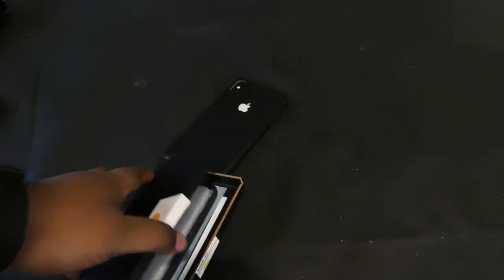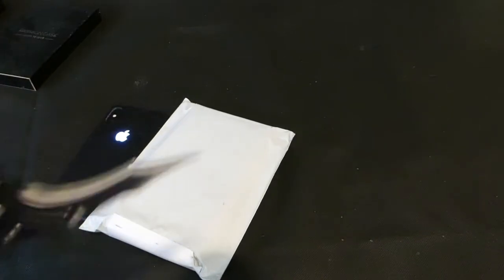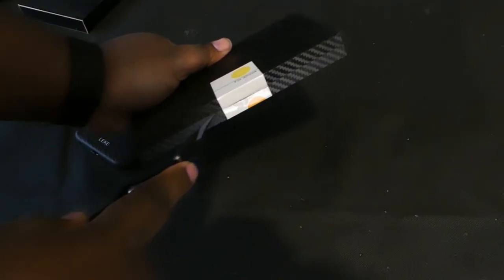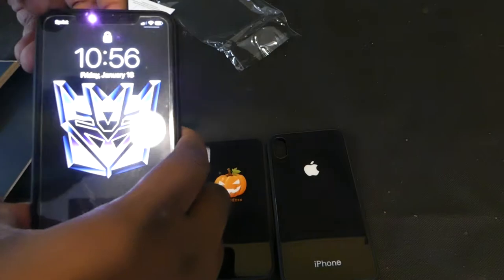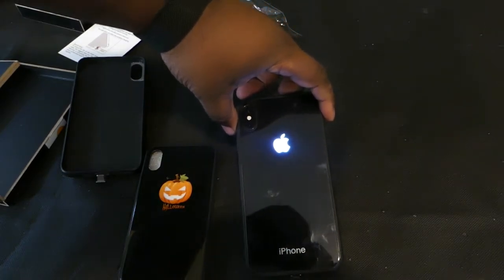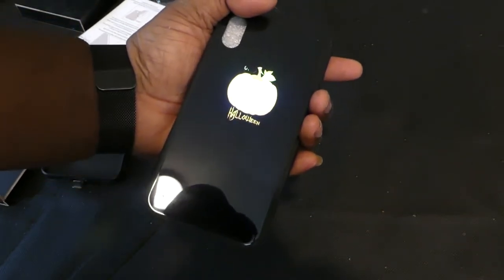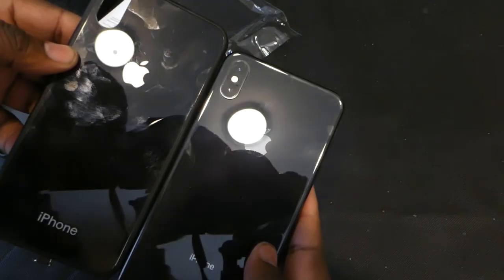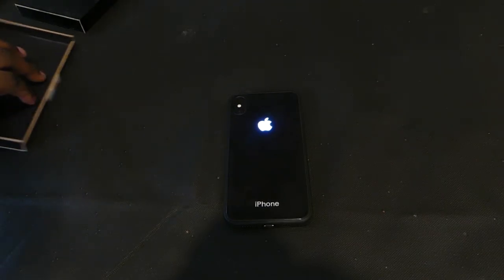Unboxing New Iphone XS Max & X,XS Lightup Apple Logo Temp Glass Backside Protector Case